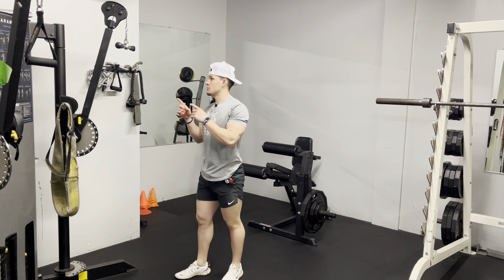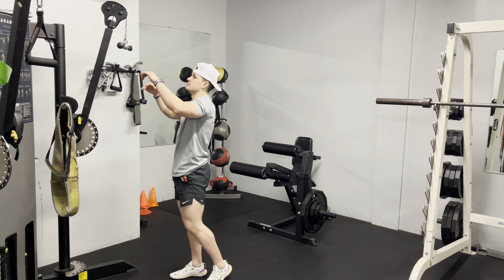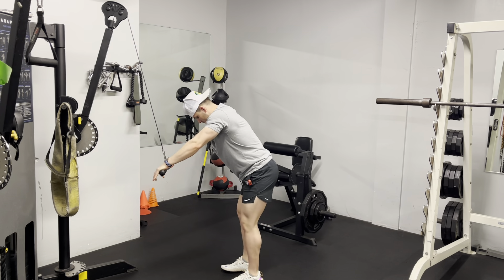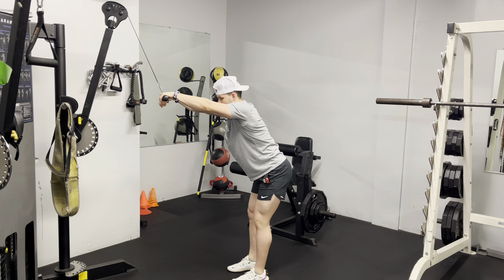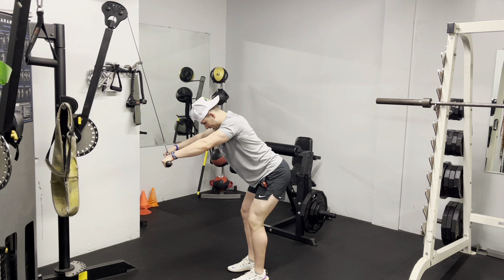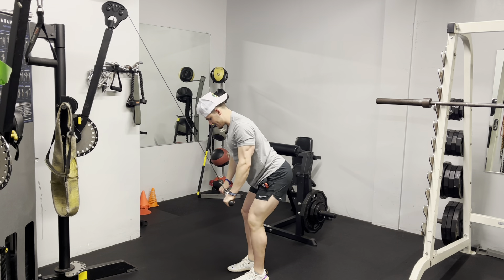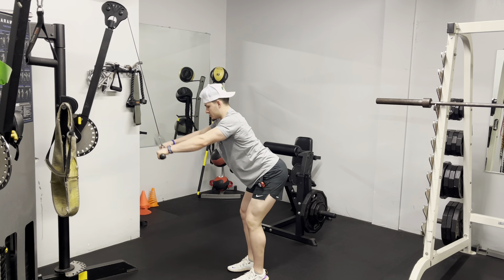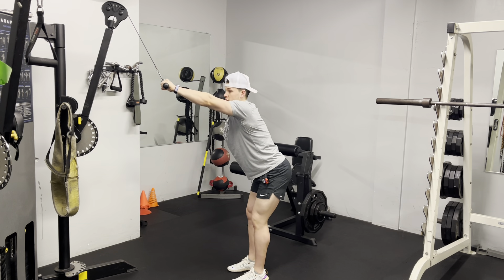Straight Arm Lat Pulldowns